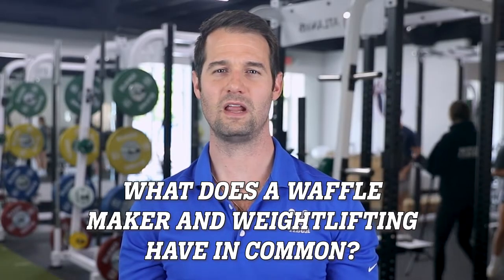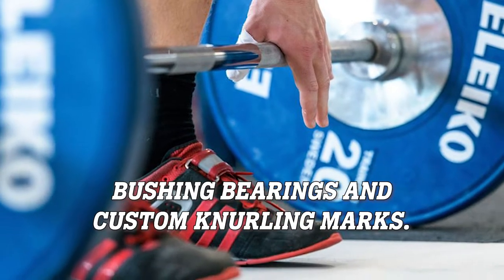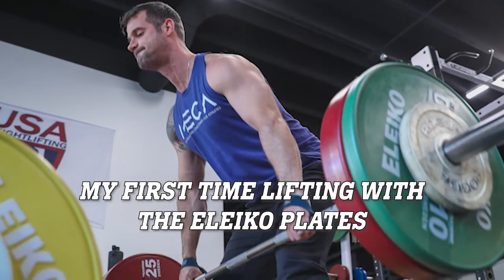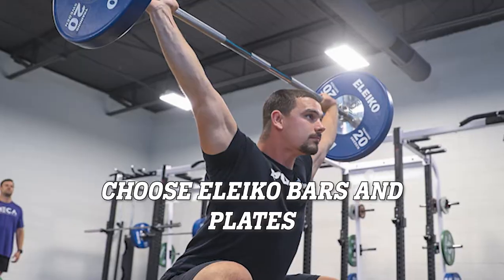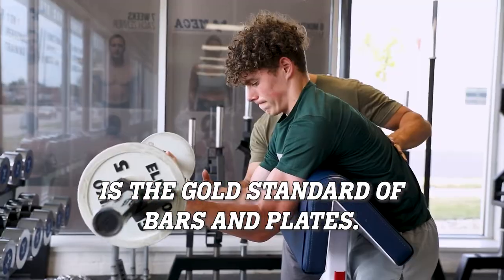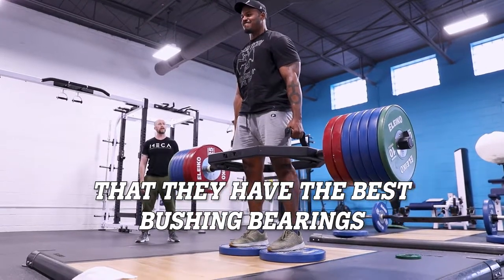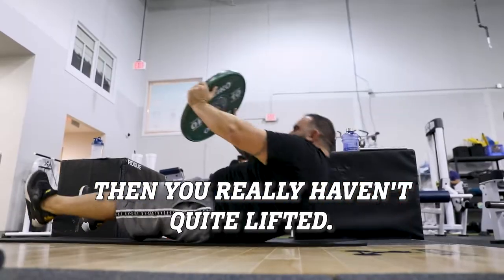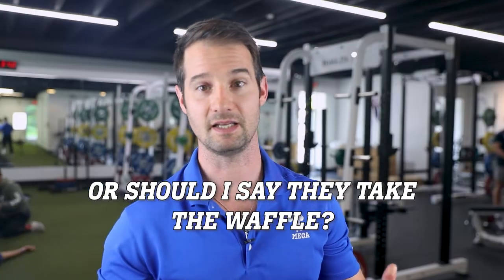Weightlifting and waffles